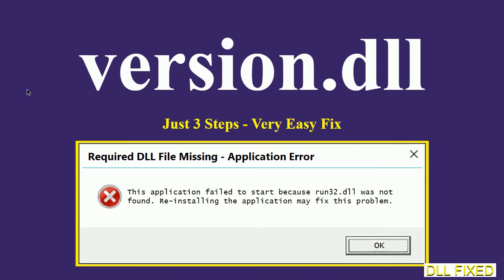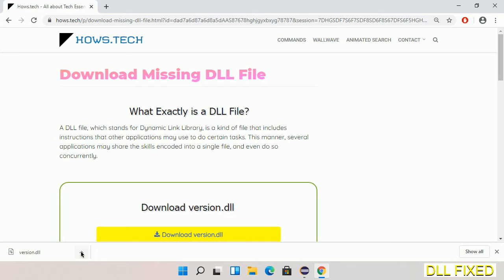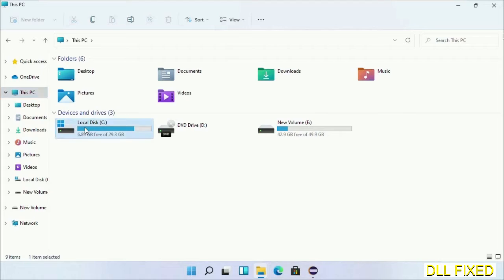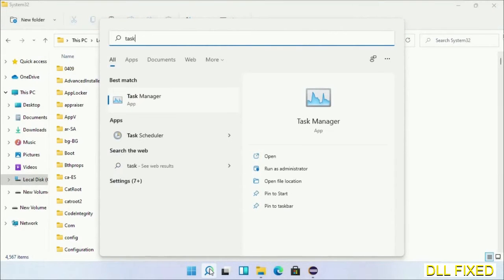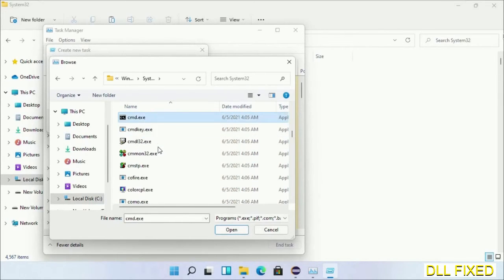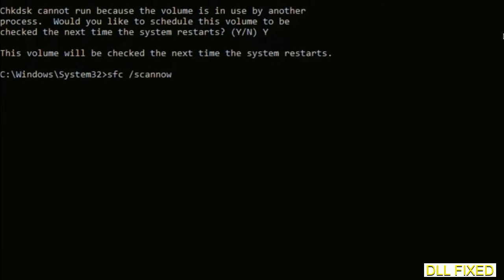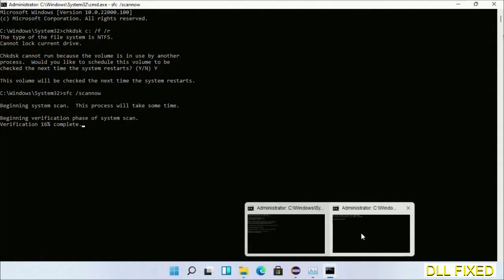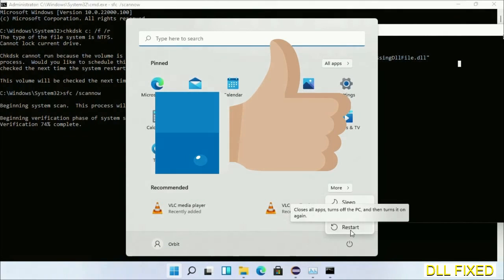version.dll missing in Windows 11 | How to Download & Fix Missing DLL File Error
This video will help you to fix version.dll not found error. You will be able to run your application program. We will fix this missing dll problem in 3 steps.

1. Operating System with 32 bit / 64 bit
2. Computer Model or Manufacturer
3. Program you are trying to open.

the program can't start because version.dll is missing from your computer
the program can't start because version.dll is missing windows 11
the program can't start because version.dll is missing windows 10
the program can not start because version.dll is missing windows 11